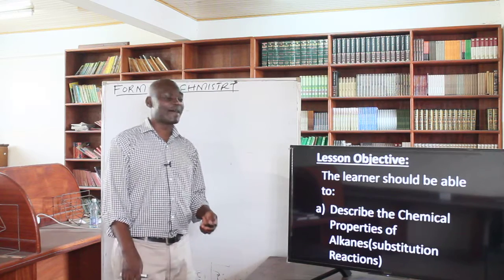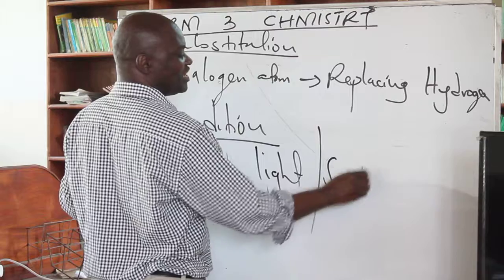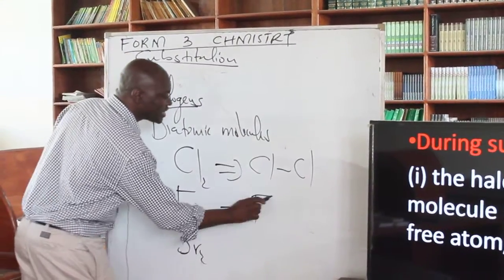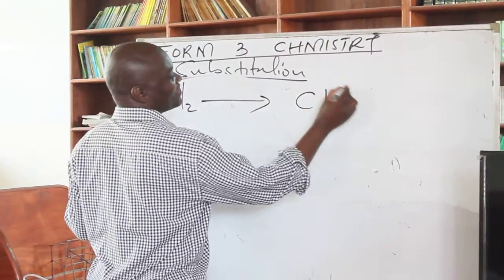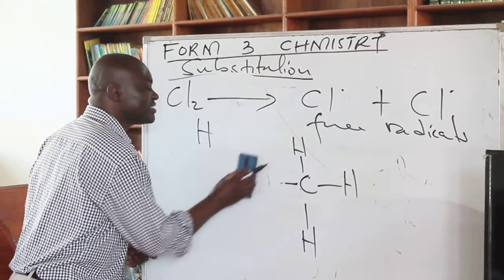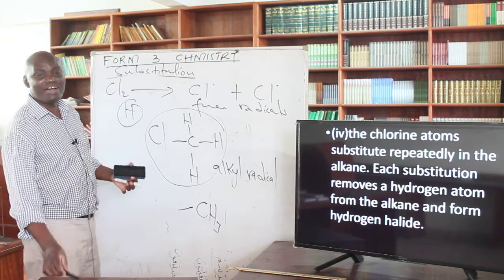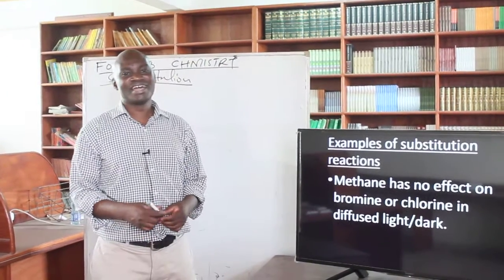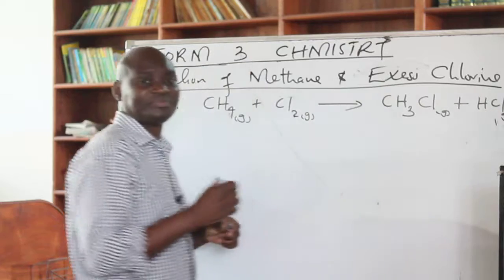AIRED 17TH AUGUST 2020 SEC MR MOSES CHEMISTRY FORM 3 LESSON 11 PART 1 10TH AUGUST 2020